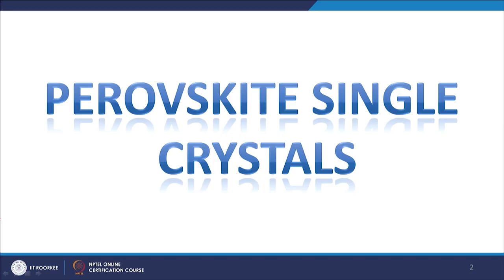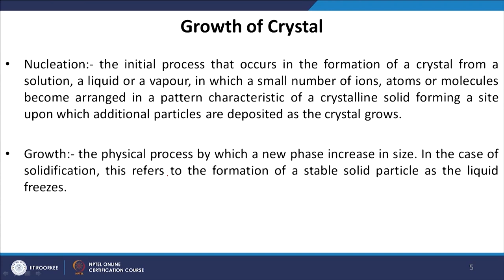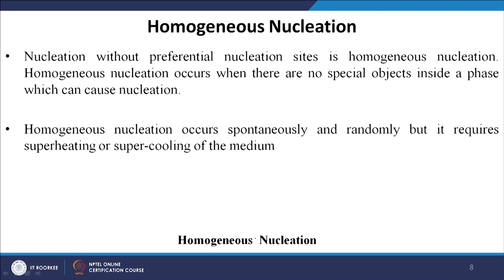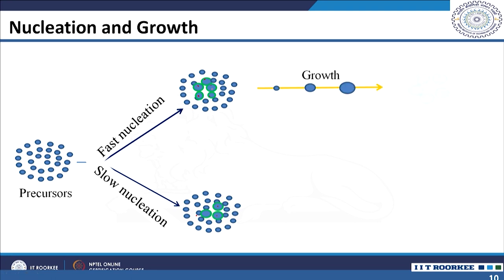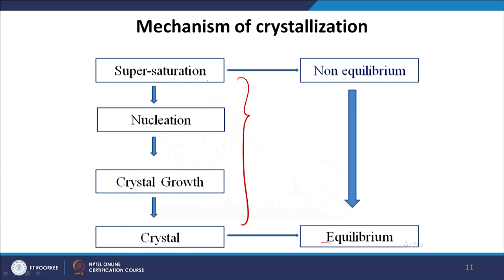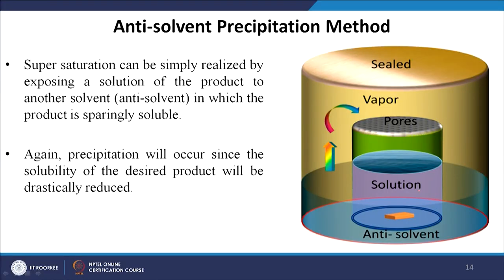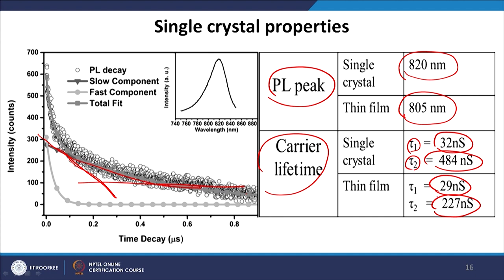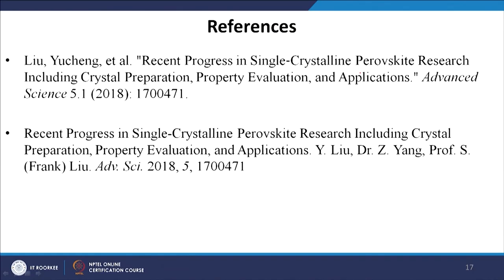Perovskite Single Crystal Solar Cells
In this video we have discussed about perovskite single crystals, Homogeneous Nucleation, Heterogeneous Nucleation, Mechanism of crystallization, Growth methods of perovskite single crystal etc.